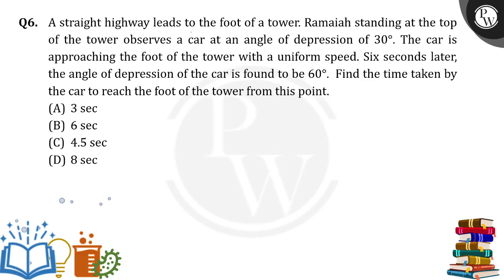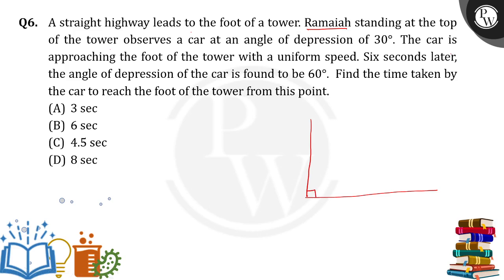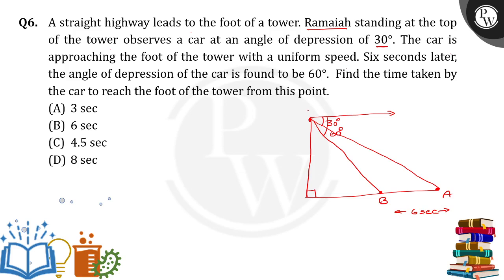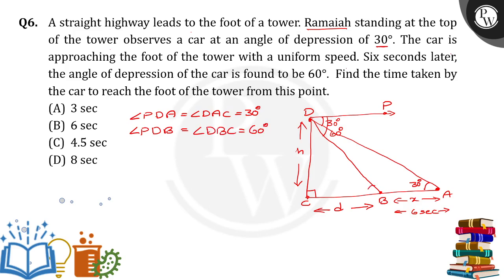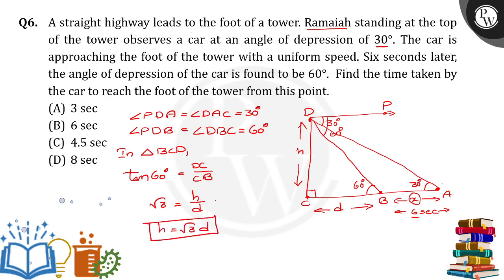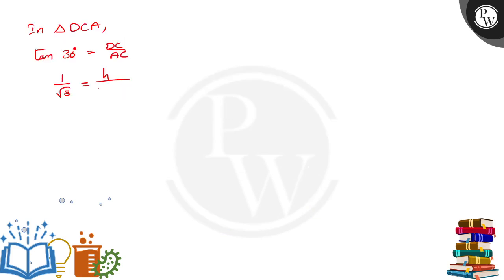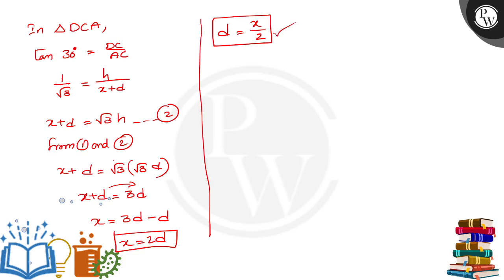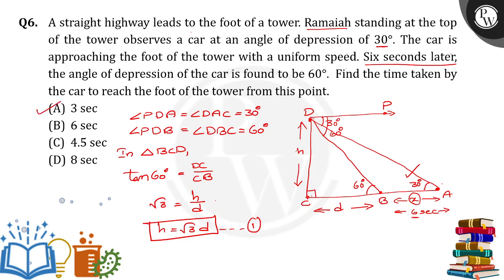A straight highway leads to the foot of a tower. Ramaiah standing at the top of the tower observ....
A straight highway leads to the foot of a tower. Ramaiah standing at the top of the tower observes a car at an angle of depression of 30&ordm;. The car is approaching the foot of the tower with a uniform speed. Six seconds later, the angle of depression of the car is found to be 60&ordm;. Find the time taken by the car to reach the foot of the tower from this point.